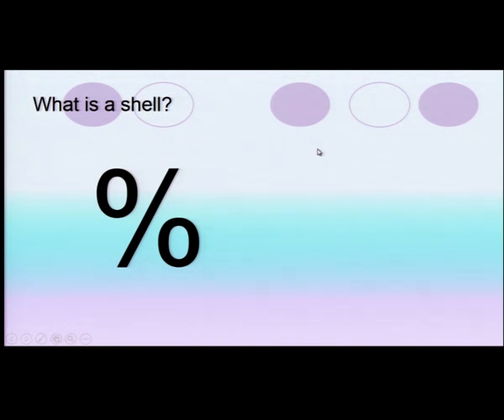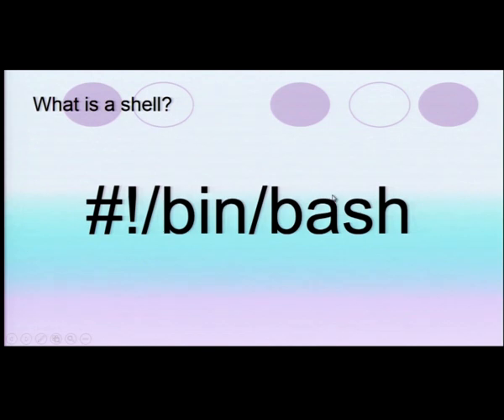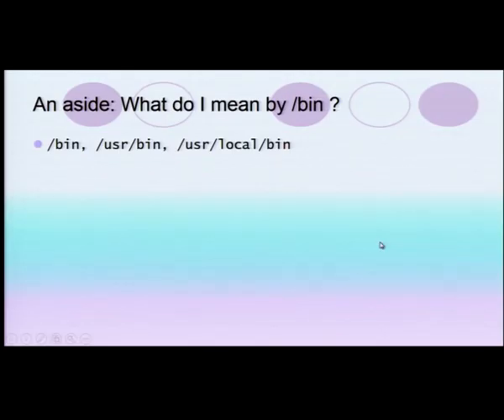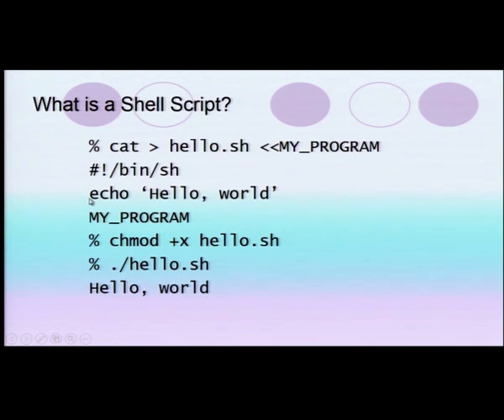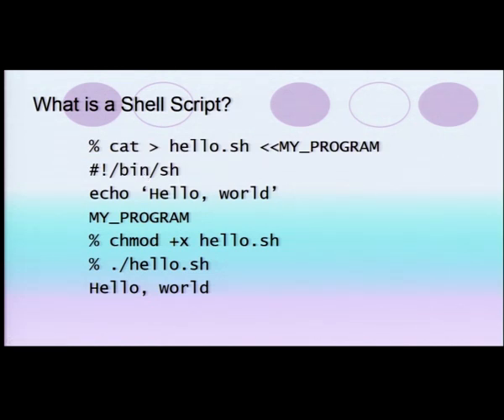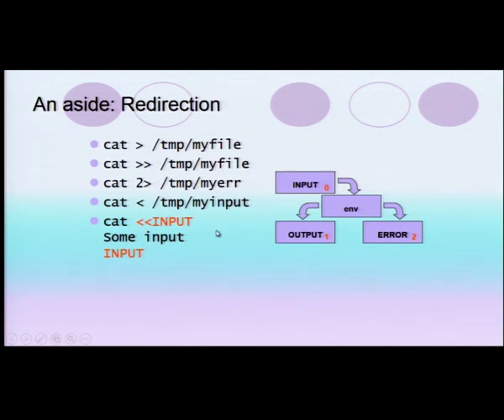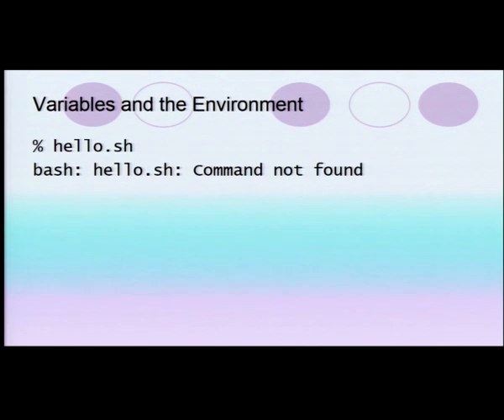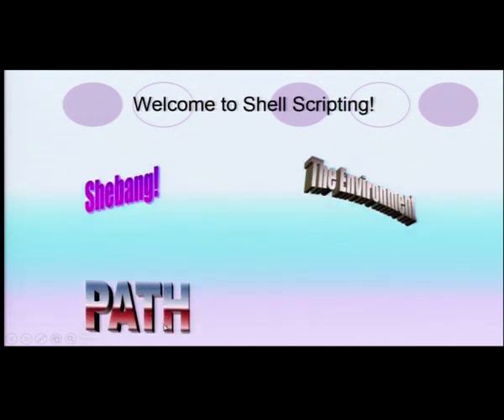UNIX SHELL SCRIPTING:BASICS